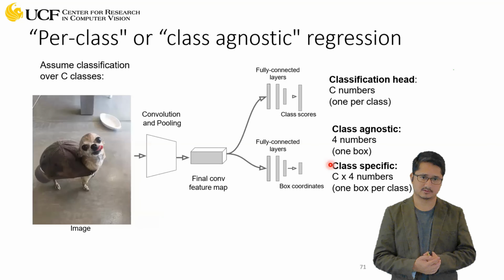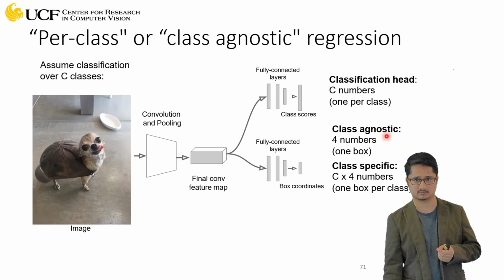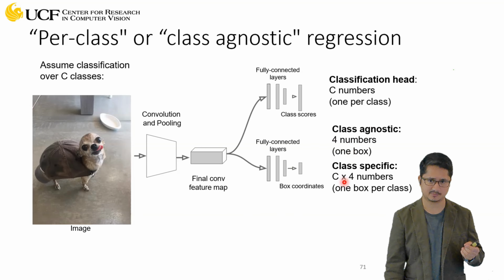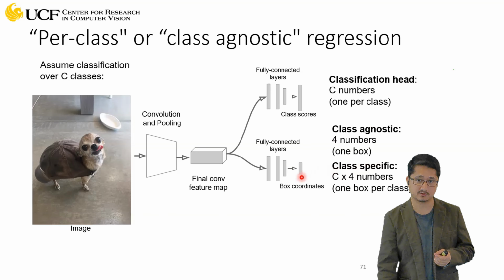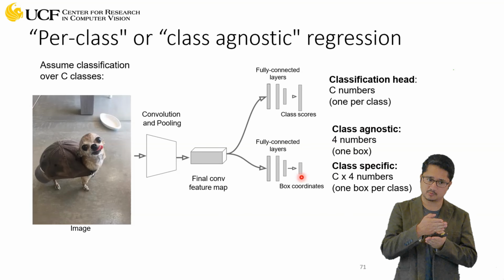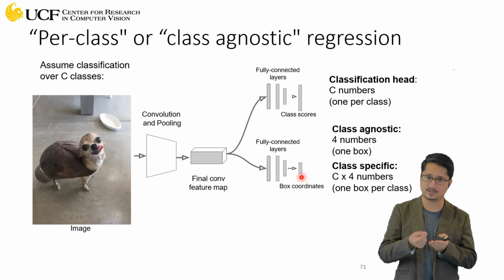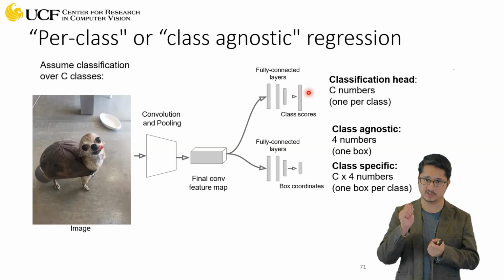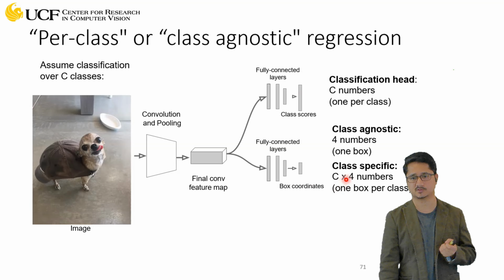Lecture 13.14 - Object Detection [Per class or class agnostic regression]